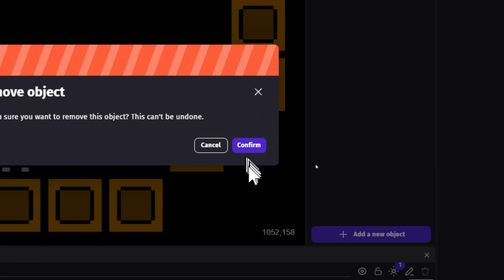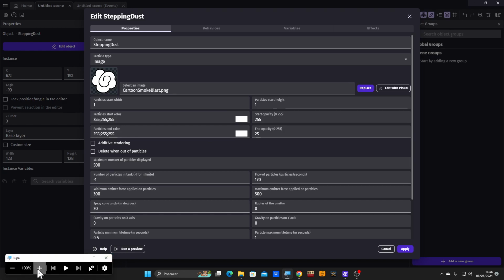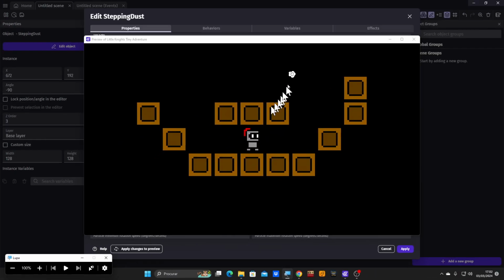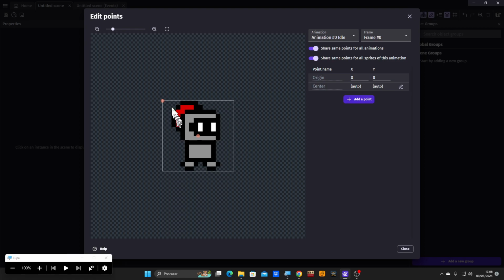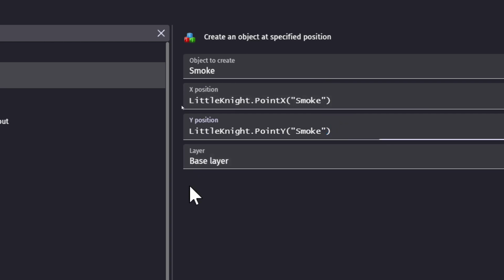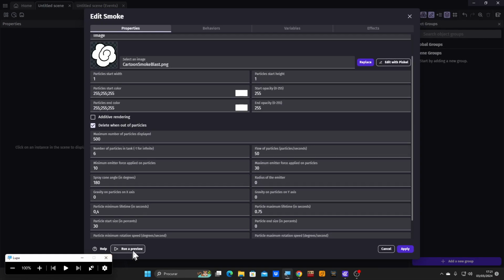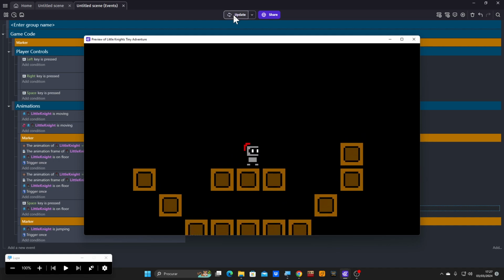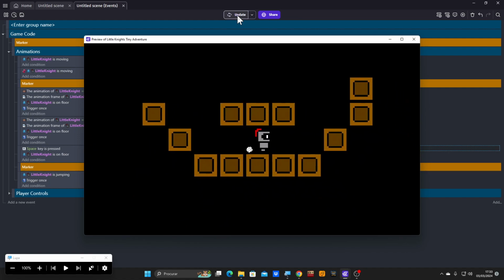(Beginners Guide Ep.5) He Dusts! (Particle FX) Making a complete game in GDevelop)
In this episode we continue to add some more "juice" to our character by giving him some puffs of smoke as he runs and jumps.